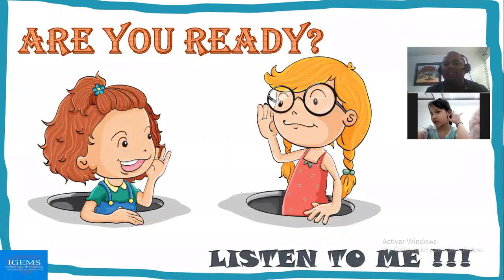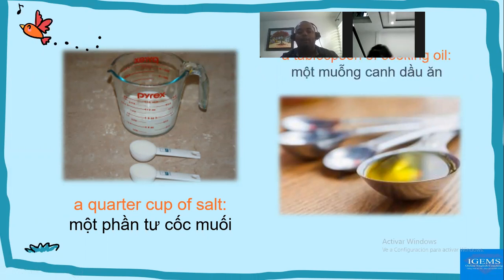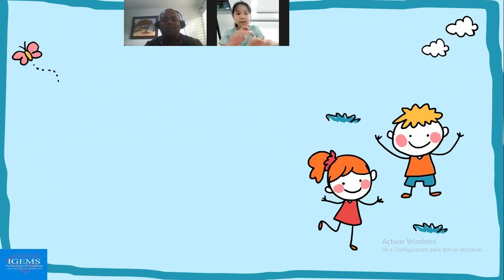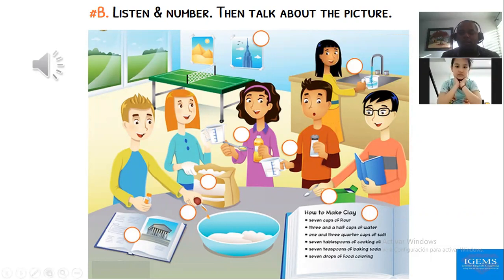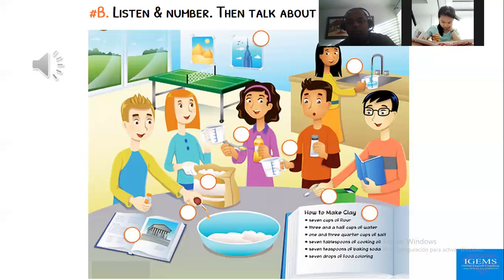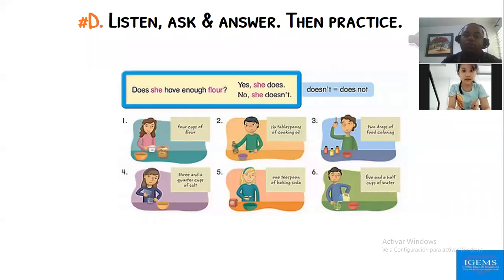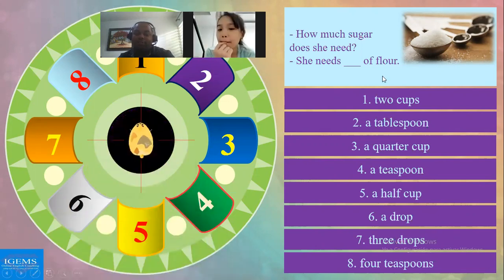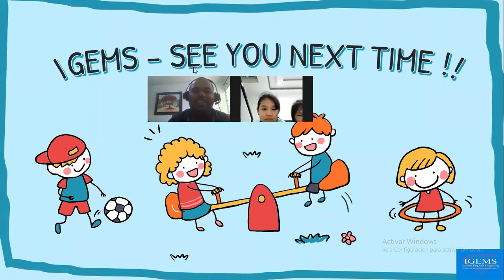IG-61 13-07-2021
Unit 6 Making things Lesson 1 Making things Everybody Up 5